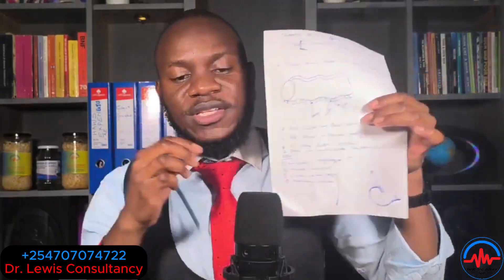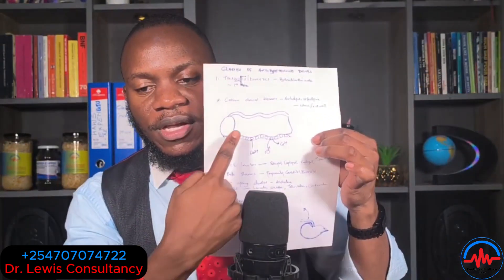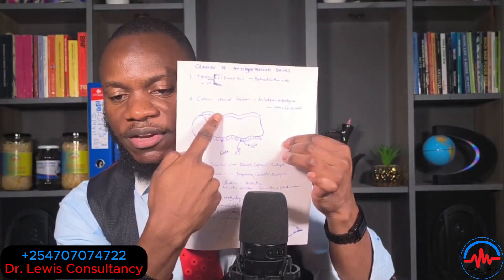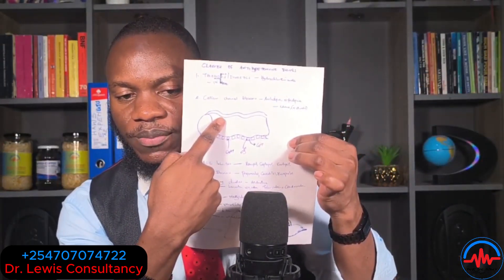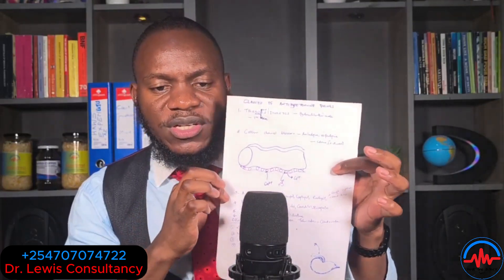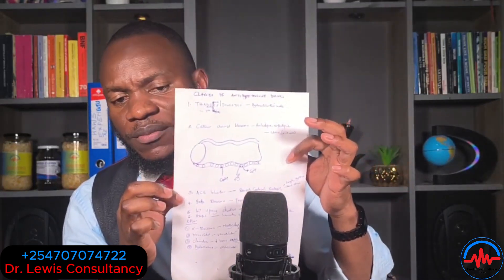Hypertension Drugs: The Mode Of Action.